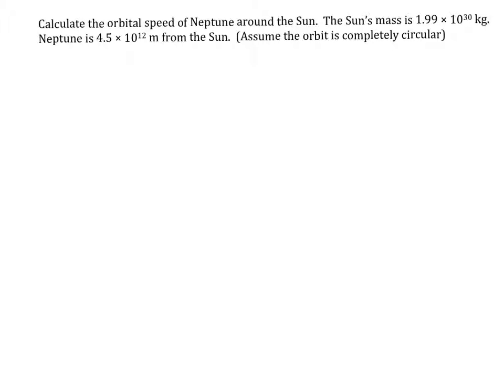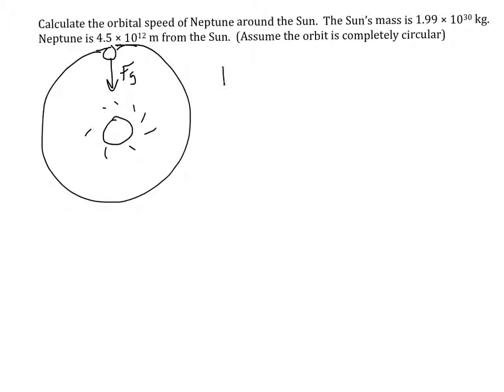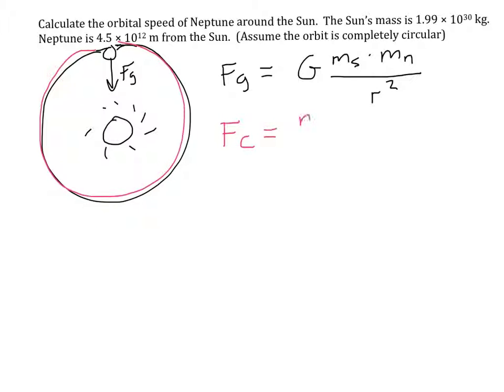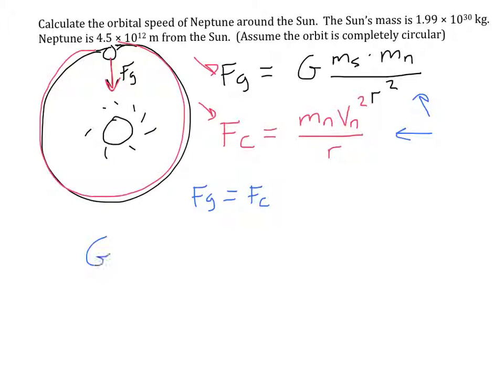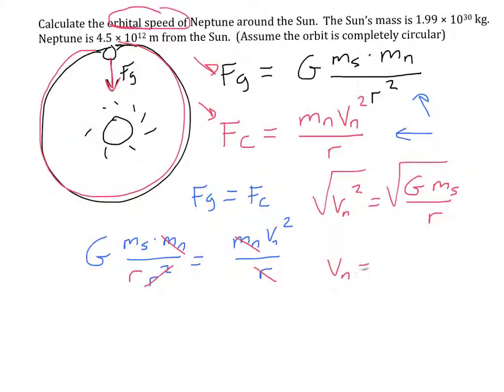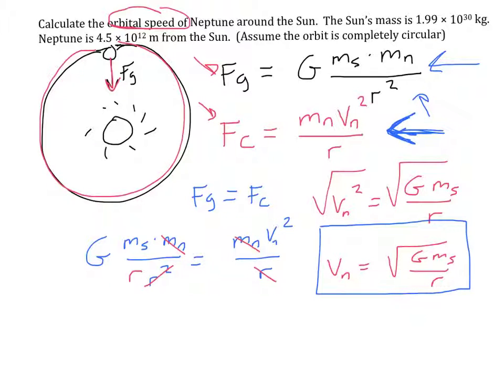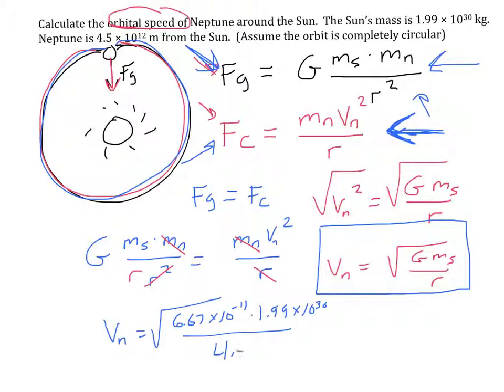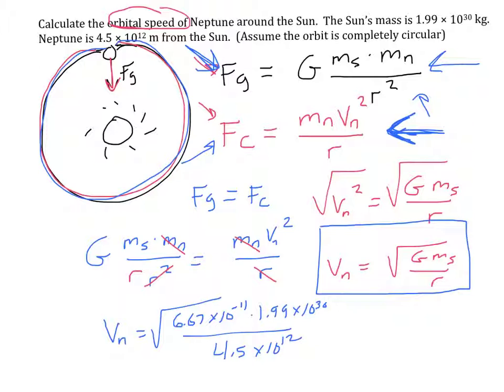Circular motion #6: Calculating orbital velocity